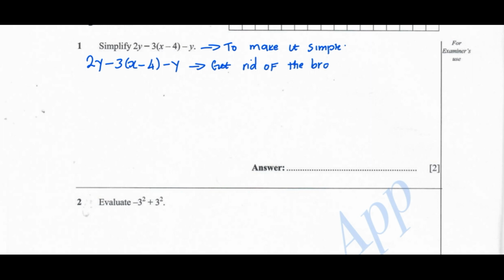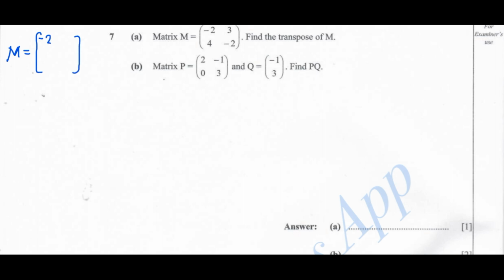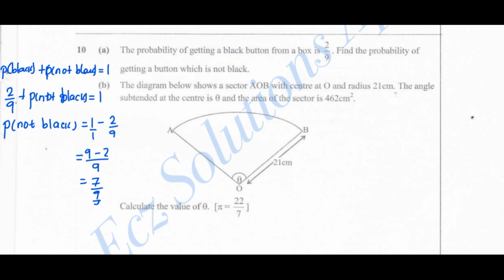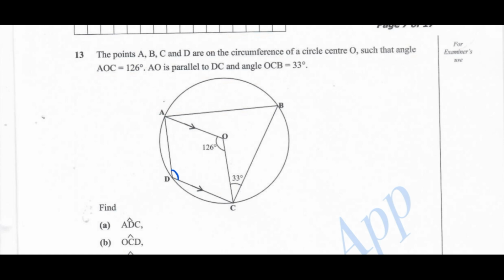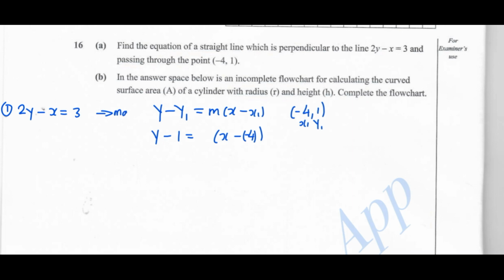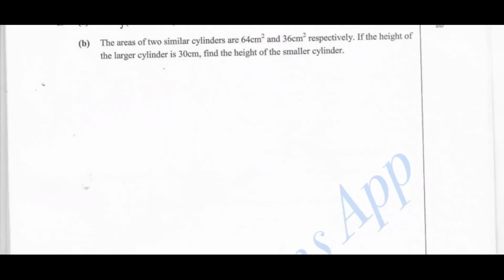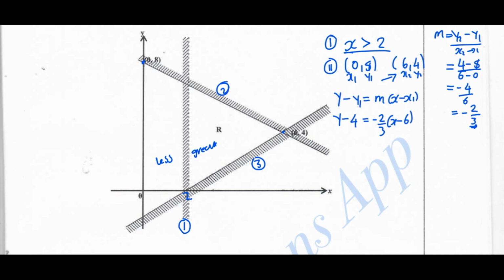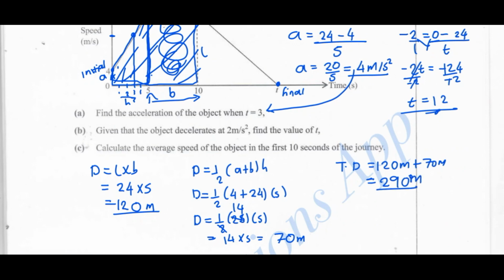Maths paper 1 2021 internal